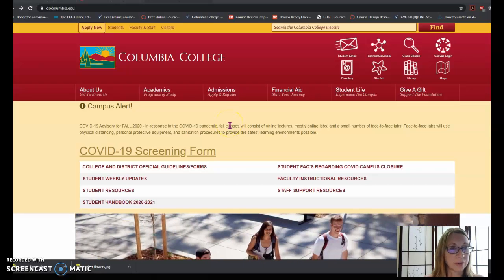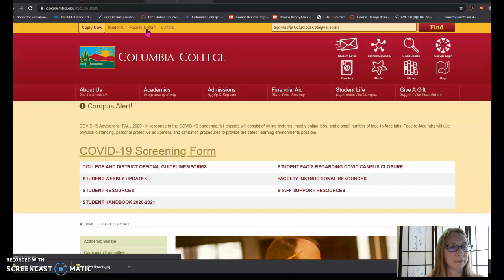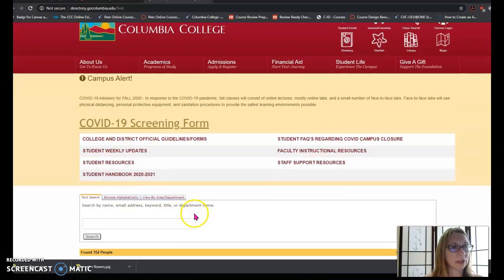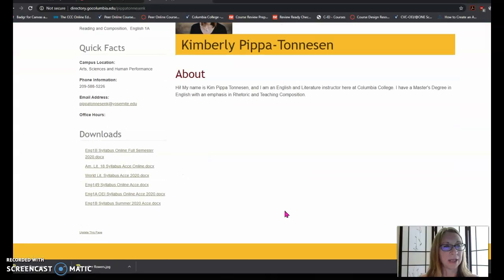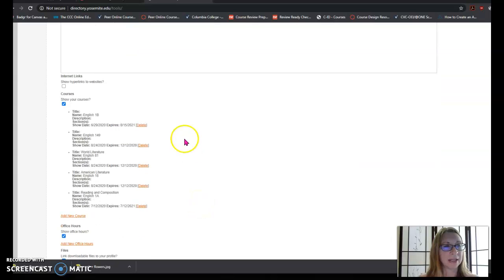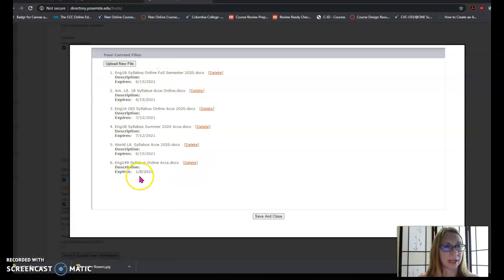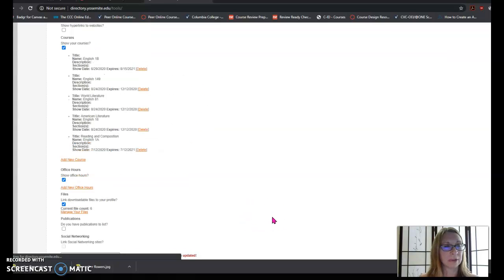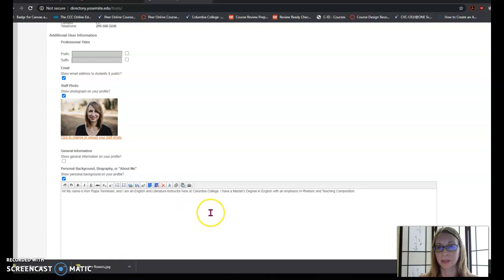How to Post a Syllabus to Your Columbia College Faculty Directory Page